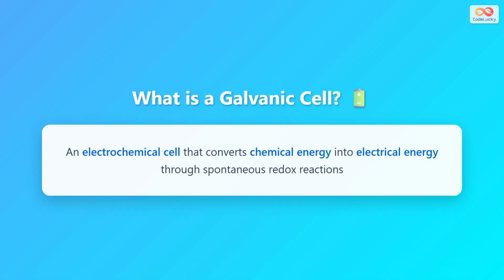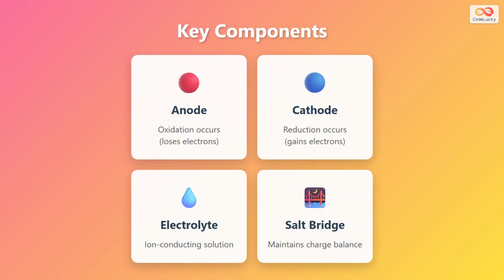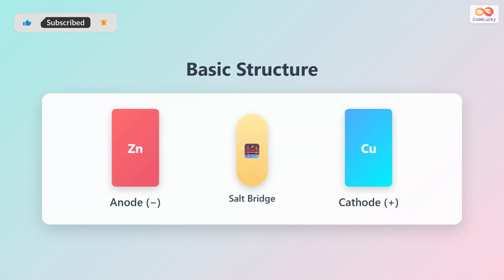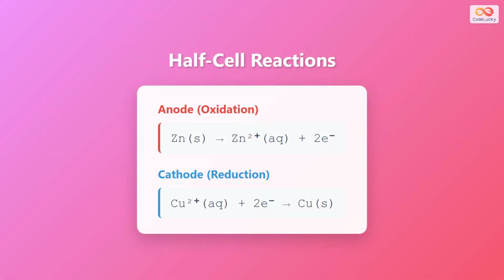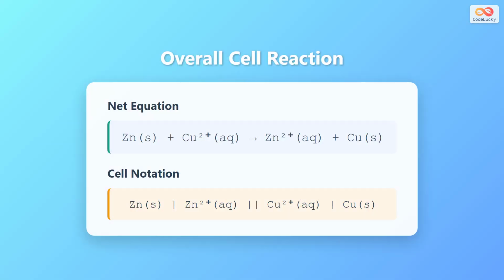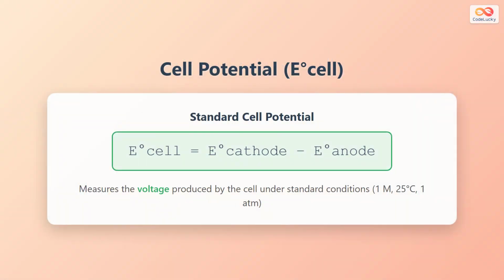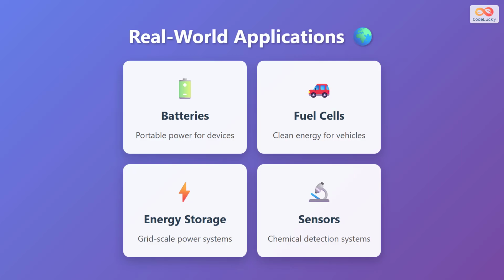Galvanic Cells Explained: How Batteries Generate Electricity | Electrochemistry Basics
⚡ Learn how galvanic cells work and generate electricity from chemical reactions! This comprehensive tutorial covers everything you need to know about electrochemical cells and battery technology.

🔋 What You'll Learn:
Discover how galvanic cells convert chemical energy into electrical energy through spontaneous redox reactions. We'll explore the key components including anodes, cathodes, electrolytes, and salt bridges. Understand the half-cell reactions that occur at each electrode and how electrons flow to create electric current.

🎯 Topics Covered:
• What is a galvanic cell and how does it work
• Essential components: anode, cathode, electrolyte, and salt bridge
• Oxidation and reduction reactions at electrodes
• Cell notation and overall cell reactions
• Standard cell potential and voltage calculations
• Real-world applications in batteries, fuel cells, and energy storage

📚 Perfect for chemistry students, science enthusiasts, and anyone curious about how batteries work! This beginner-friendly explanation breaks down complex electrochemistry concepts into easy-to-understand lessons.

💡 Understanding galvanic cells is crucial for learning about modern energy storage, portable electronics, electric vehicles, and renewable energy systems.

Chapters:
00:00 - Galvanic Cells
00:17 - What is a Galvanic Cell?
00:41 - Key Components
01:10 - Basic Structure
01:35 - Half-Cell Reactions
02:04 - Overall Cell Reaction
02:29 - Cell Potential
02:59 - Real-World Applications
03:35 - Outro